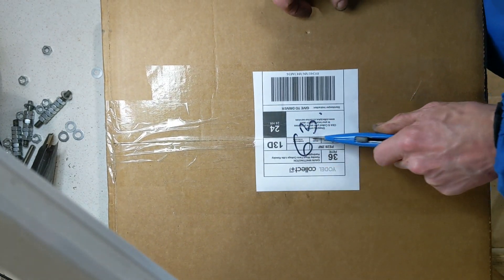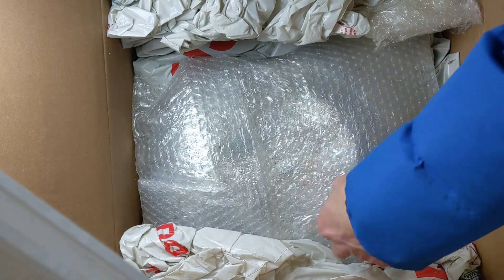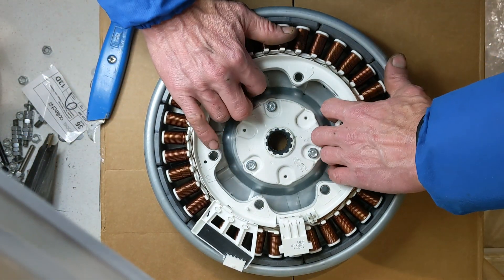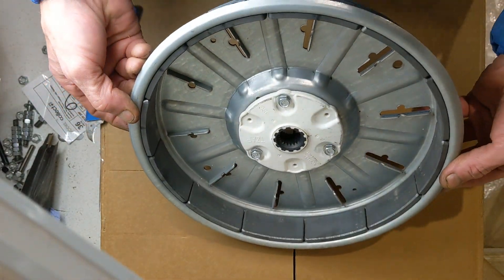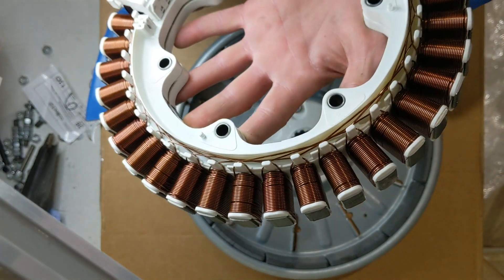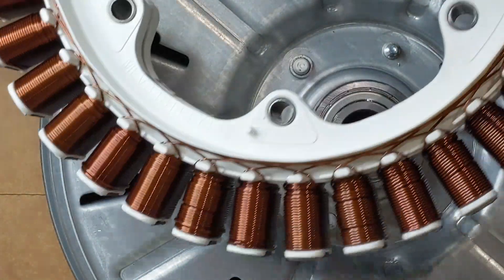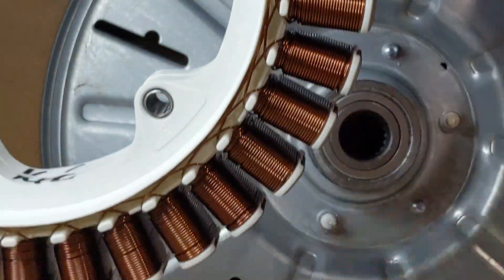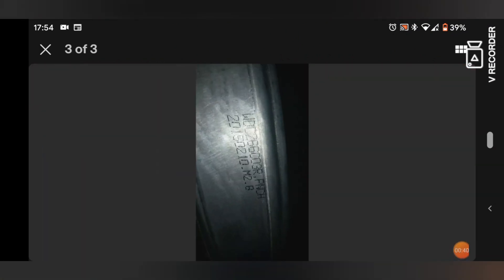Replacement LG smartdrive wind turbine Rotor and Stator arrived 17 November 2020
So this arrived, just waiting on the bearings and the gear cogs to crack on !!!